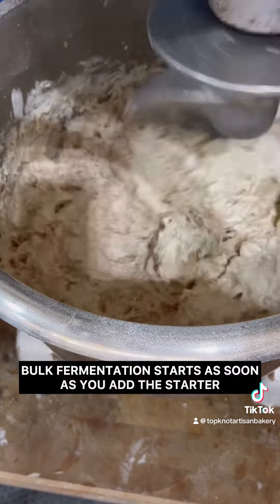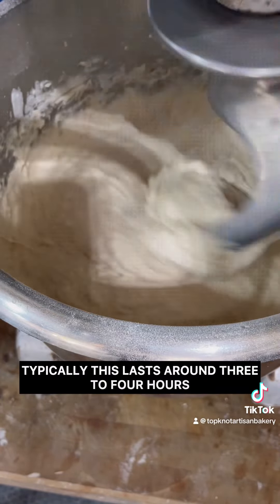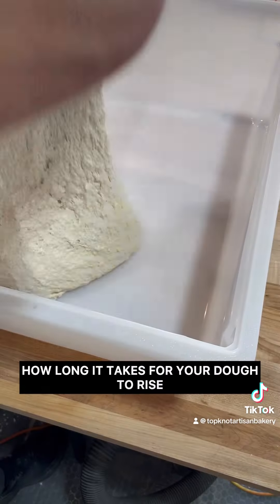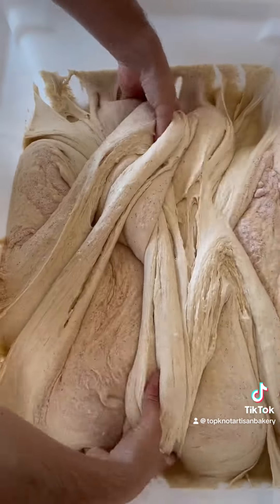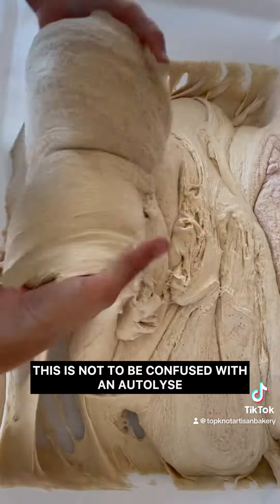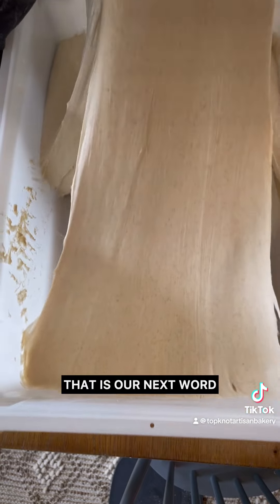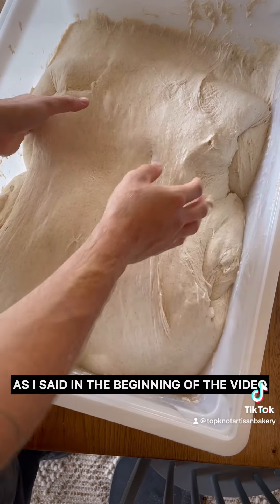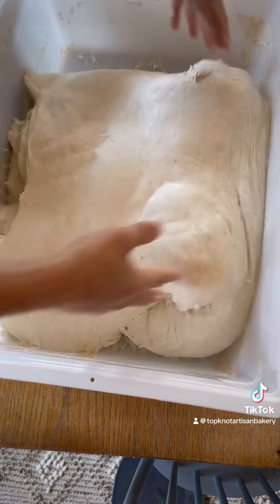Sourdough terminology part 1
Sourdough is a complex process using very simple ingredients. With practice, it becomes second nature and much less intimidating. I wanted to start making a few videos covering sourdough terms and phrases you may hear throughout your journey.

Bulk fermentation : begins as soon as you add your starter to your flour and water. From that moment on, your dough is rising. It would be good practice to write down what time you mix your dough to keep track of when your bulk fermentation has begun. This typically lasts 3-4 hours depending on your starters activity level and the intended rise you are going for. Also the type of bread you are making. Some breads like focaccia have a bulk fermentation time of 12+ hours.

Fermentolyse: this is where you mix your flour water and starter together but not your salt and let that sit for a hour or two to give your dough a chance to rise before adding salt which slows down your fermentation.

Autolyse: this is similar to fermentolyse but you do not add your starter. Some people autolyse overnight or as short as an hour, it all depends on what you are going for.

Cool folds: this is a technique used to stretch your dough during bulk fermentation to regulate temperature and maximize gluten development. This takes place after you add your salt and starter. I typically do 4 sets of folds during my bulk fermentation.

I hope this helps! Please comment any suggestions or questions you have below! I’ll be making more videos like this in the future.